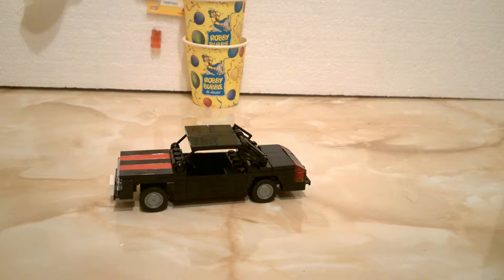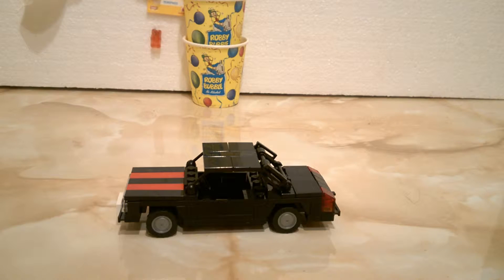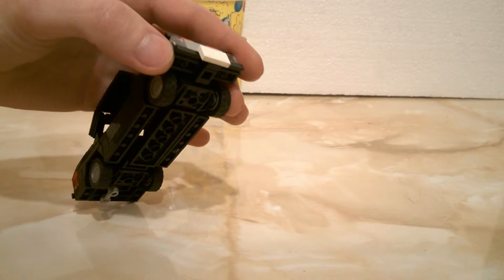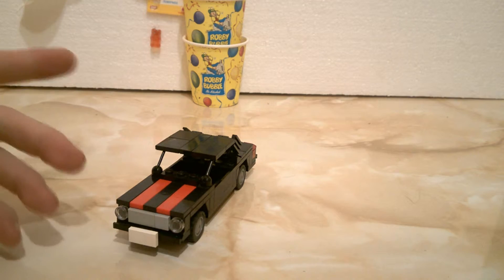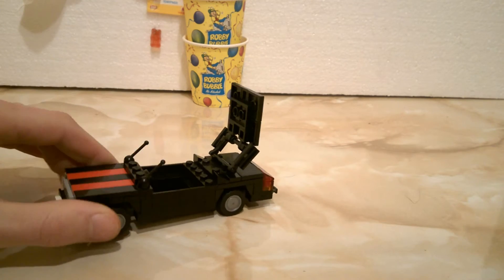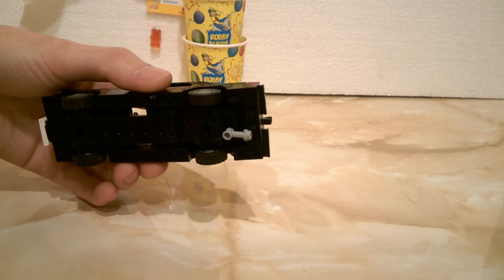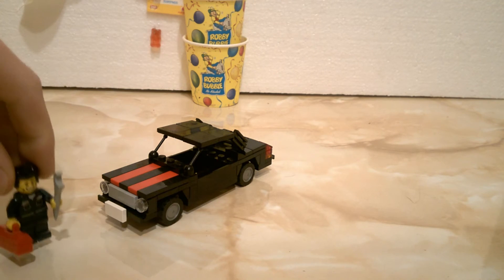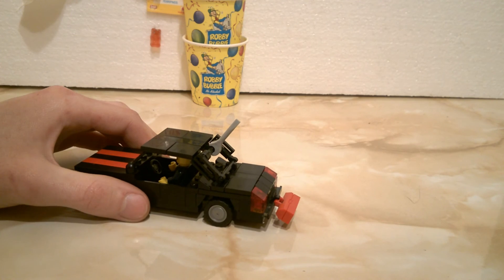LEGO Volga Gaz 24 MOC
Welcome back to another LEGO MOC video! In this one I have built a Volga GAZ 24, it was requested by a viewer.
Thanks to Felix I was able to finish it in time, he provided me some critical parts!

On the other hand this video has some slavic influences that I got from Boris, his channel is Life of Boris, the true SLAV SUPERSTAR!
I got one image at the end of the vid from him ... aaaand the blyatmobil from google.

Hardbass: apartje - Cheeki Breeki Hardbass Remiks
Music from: Free Music Archives - Lobo Loco - Dear Happy New Year